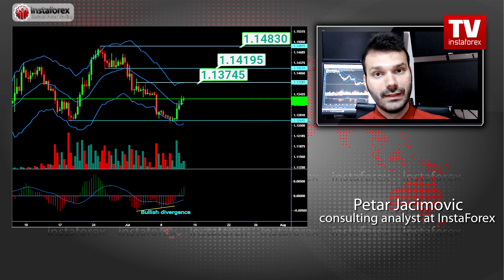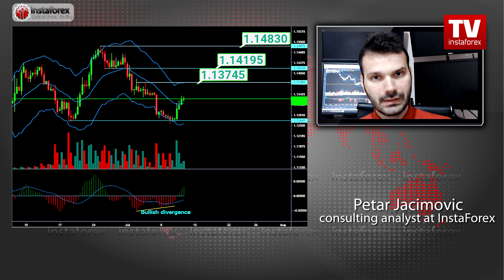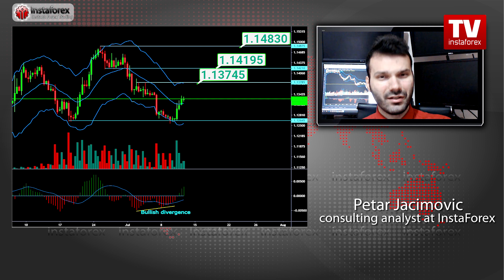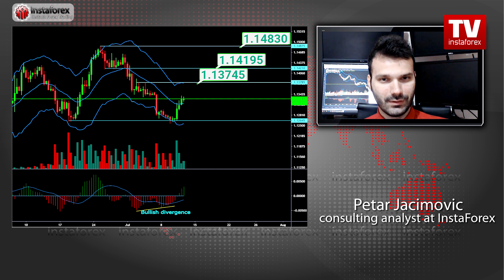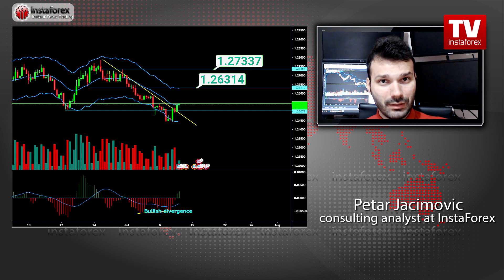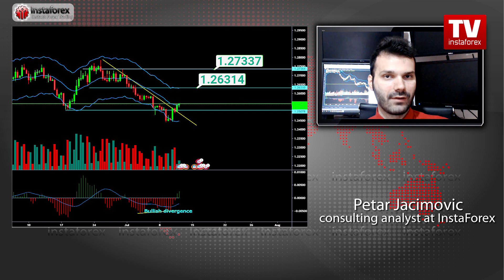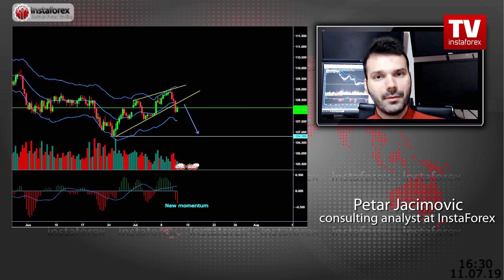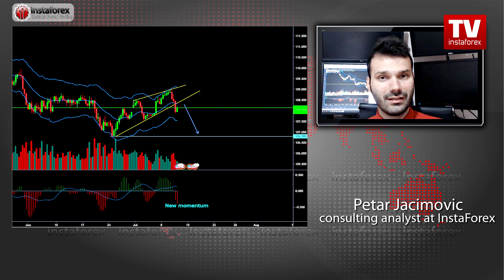TV Linkup July 12: Good idea to carry on selling USD? (USD, EUR, GBP, JPY)